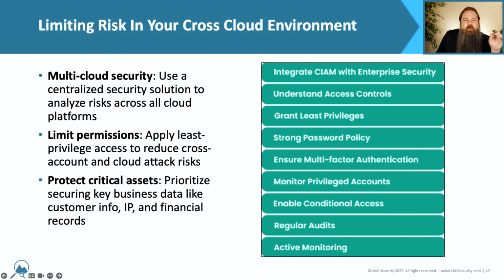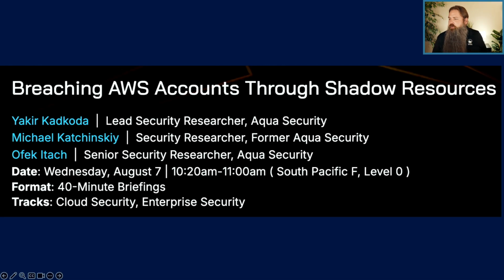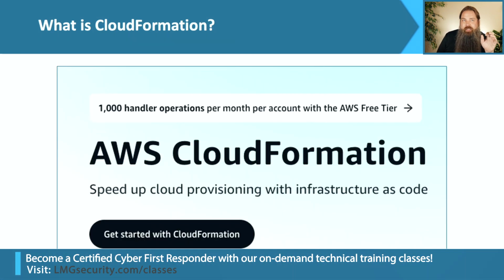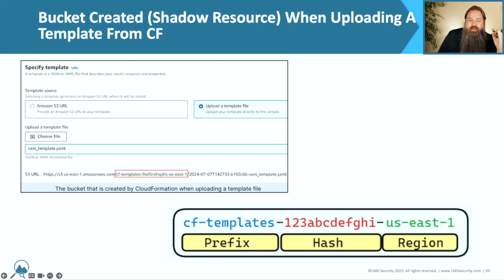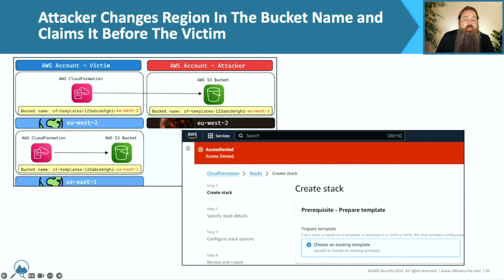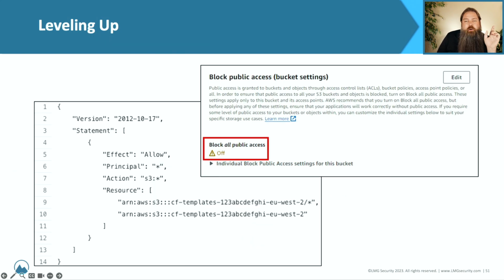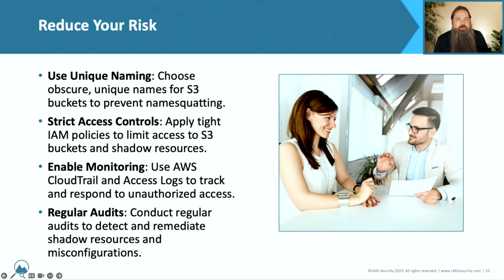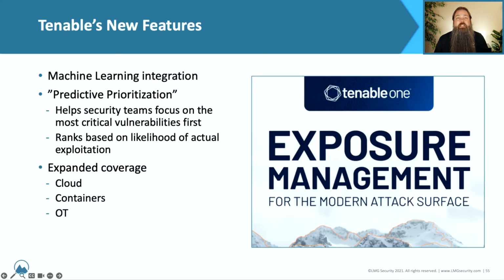AWS Shadow Resource Attacks & S3 Bucket Namesquatting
In this video, we dive into strategies for minimizing risk across multi-cloud environments, highlighting AWS shadow resource attacks and S3 bucket namesquatting. You'll learn about:

 - AWS Shadow Resources: We'll share how automatically generated AWS resources, such as S3 buckets, can introduce vulnerabilities like name squatting.
 - Cloud Formation & S3 Security: Learn how attackers exploit predictable naming to compromise cloud infrastructure and how to prevent these attacks.
 - New tools like Tenable One that offer cloud security solutions with predictive prioritization.

Follow us to learn the latest cybersecurity trends and prevention advice!